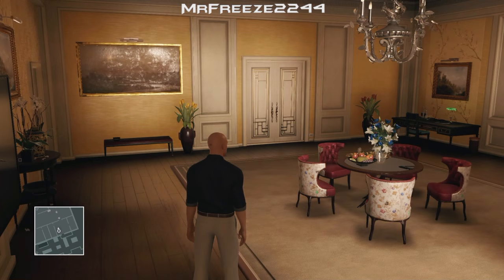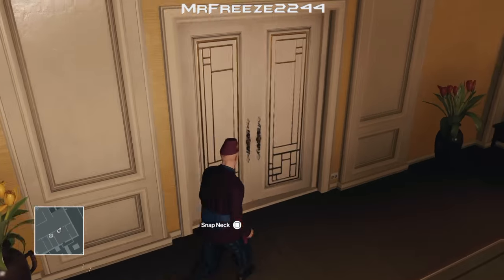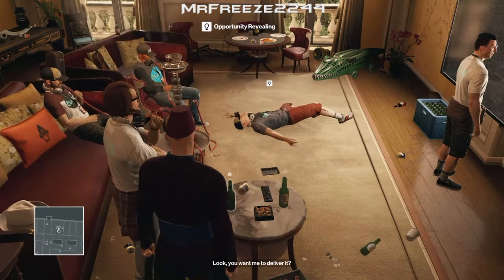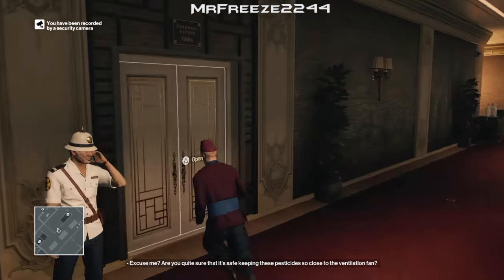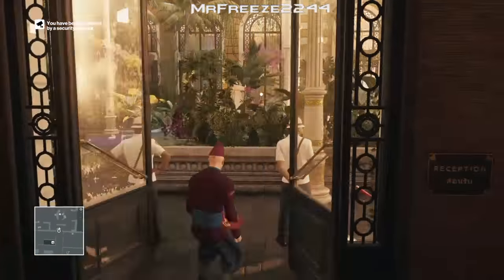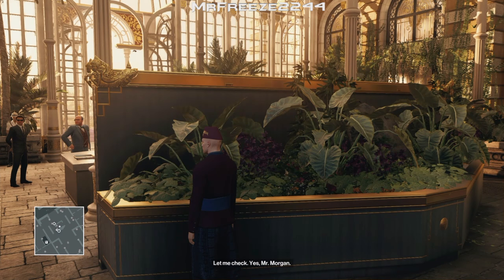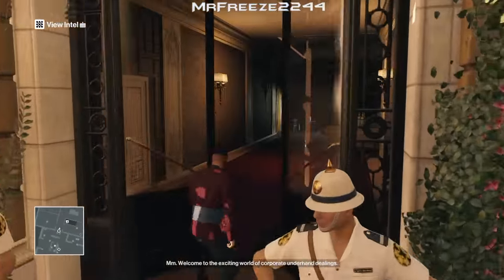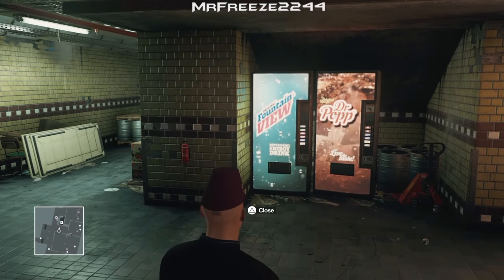HITMAN - Bangkok - Burying The Hatchet - Challenge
Walkthrough of the burying the hatchet challenge, the smoking gun challenge and return to sender

Thanks very much for watching, i hope you all enjoyed and look forward to future videos! be sure to hit a like a subscribe and ill see you in the next video, cheers :)

Current Patrons:

Scott Atwater
KomiChameleon
Donald Macaulay